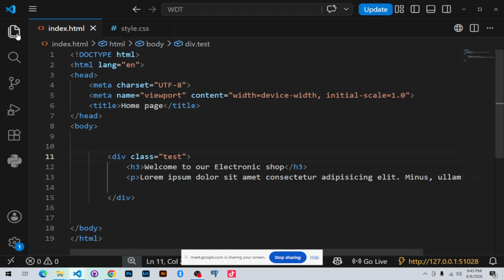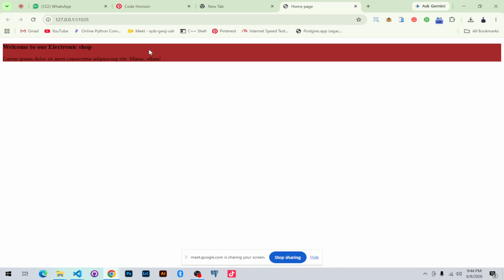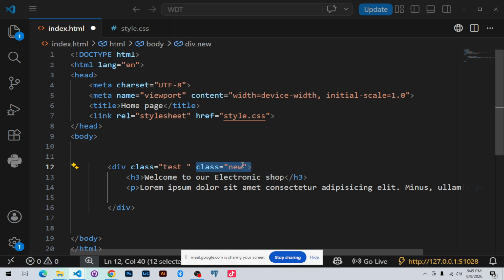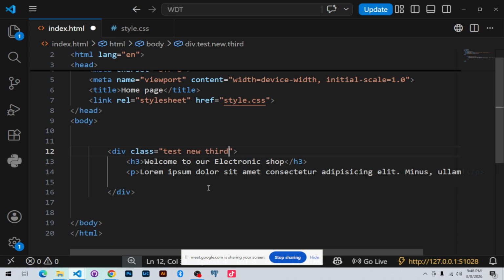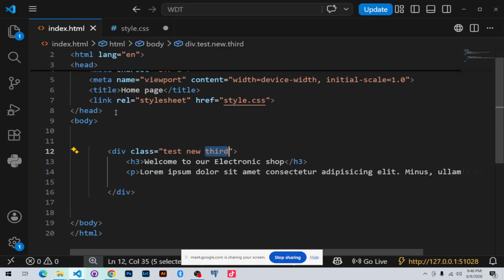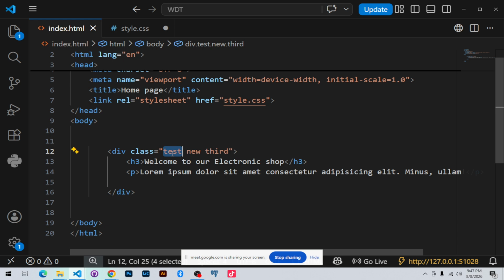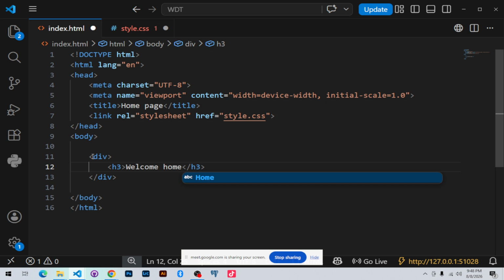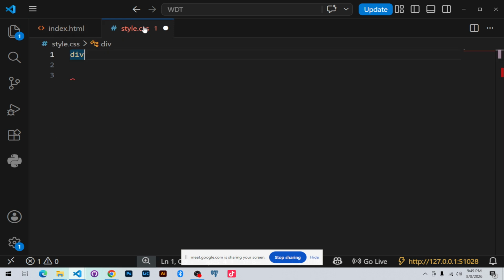LECT 4D Website Development Training